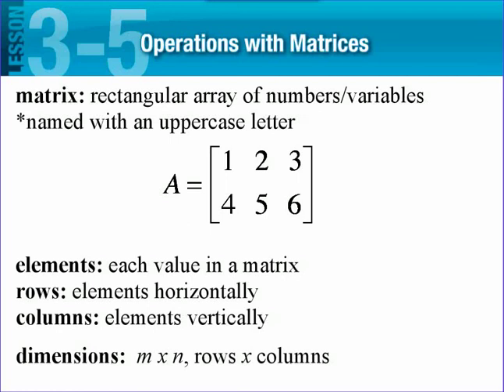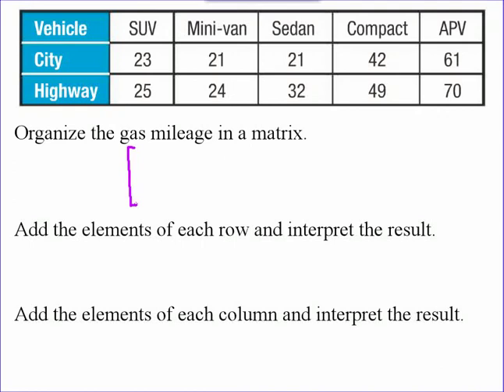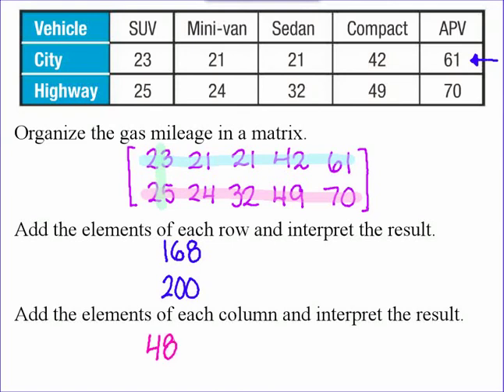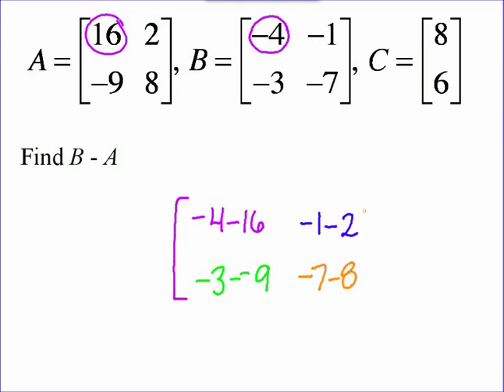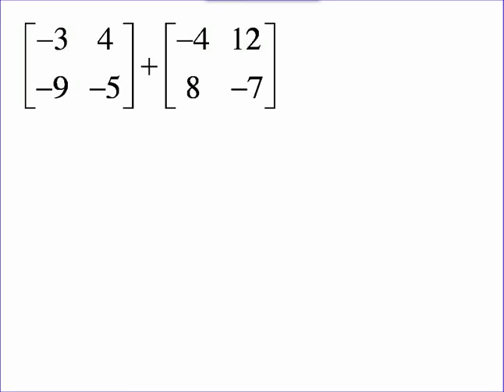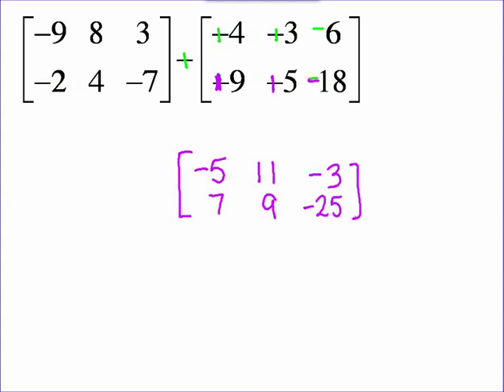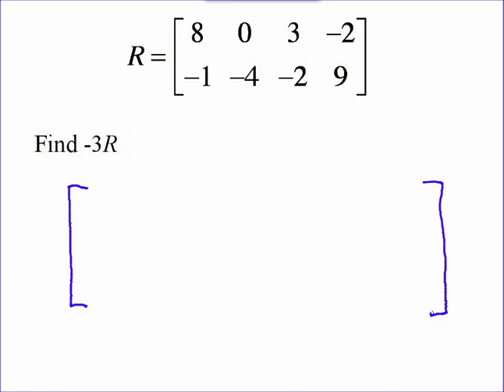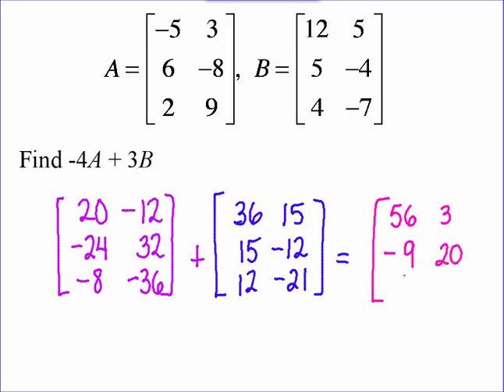Alg. 2--Lesson 3-5.mov